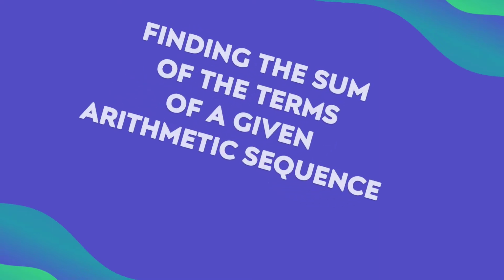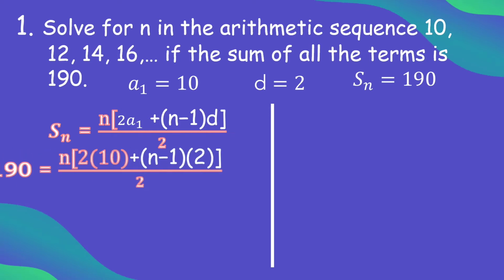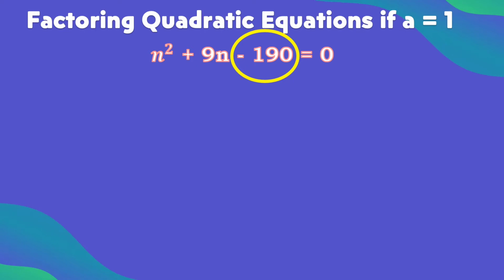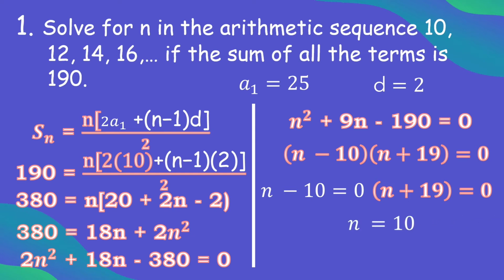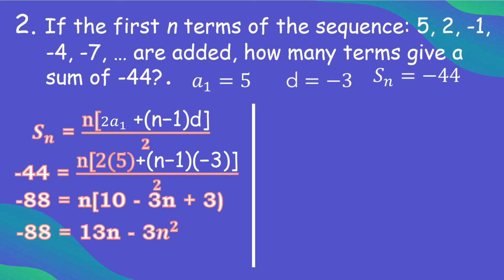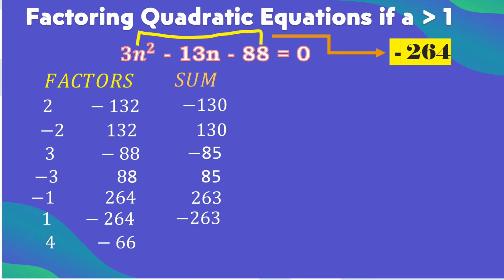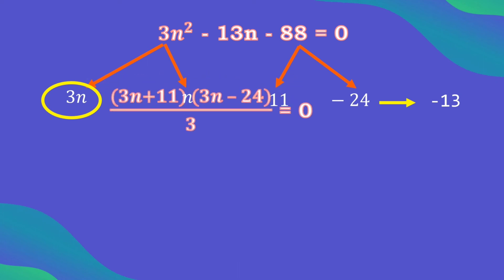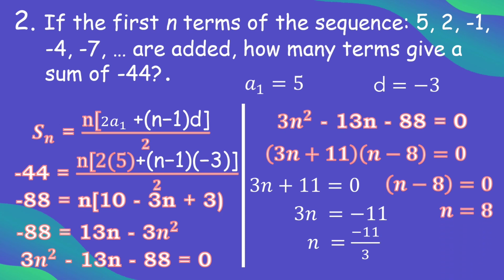Grade 10 Week 2 Finding the Sum of the Terms of an Arithmetic Sequence Part 2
This is the continuation of the video lesson "Finding the Sum of the Terms of an Arithmetic Sequence". I hope you will watch and continue to learn Grade 10 students. God bless.